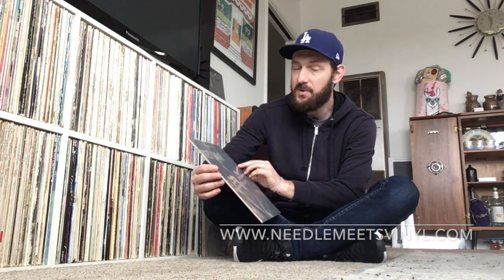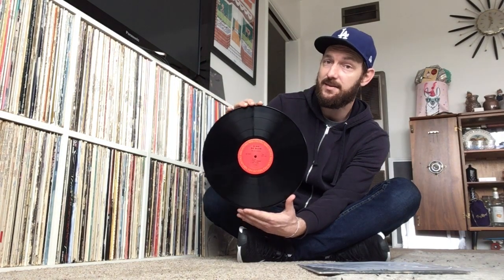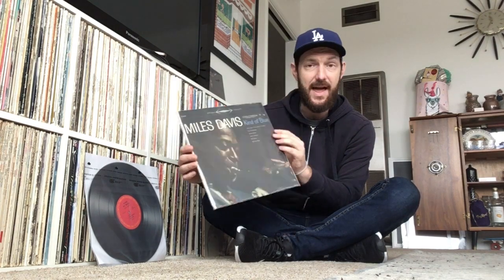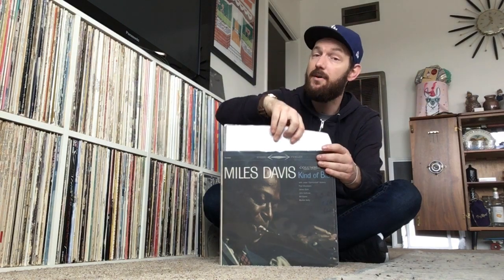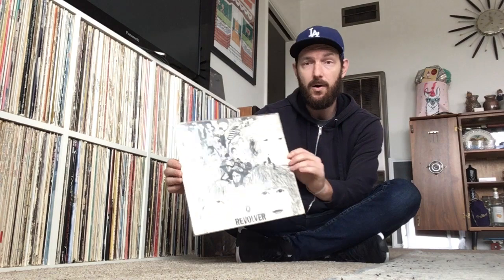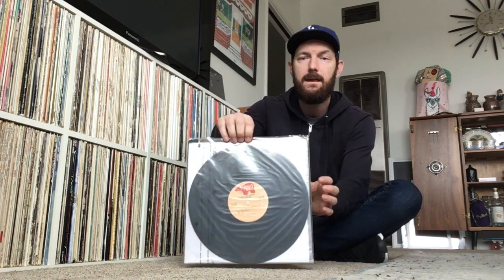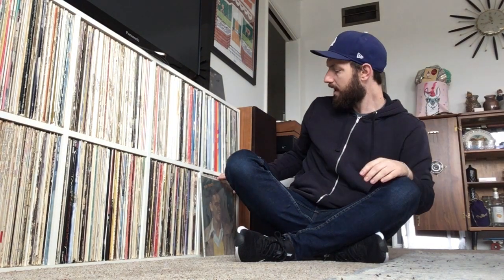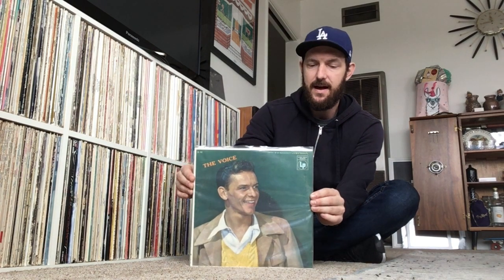Album Discussion: Kind Of Blue - Miles Davis